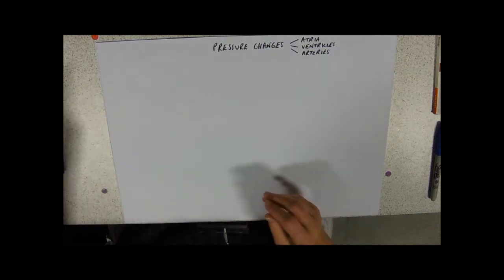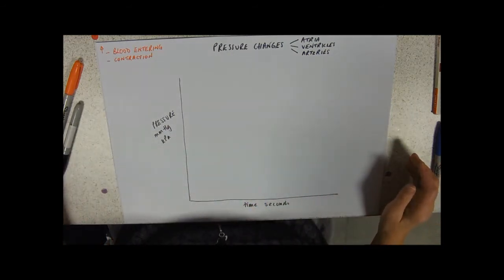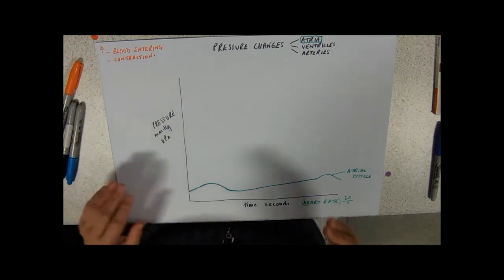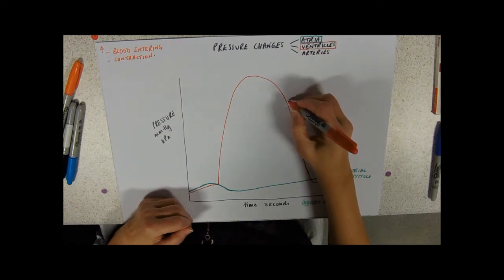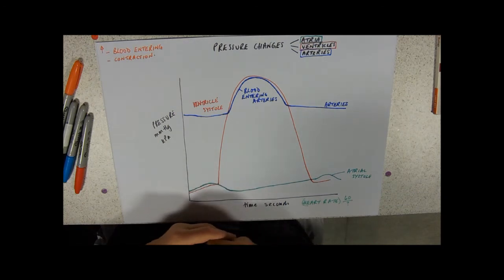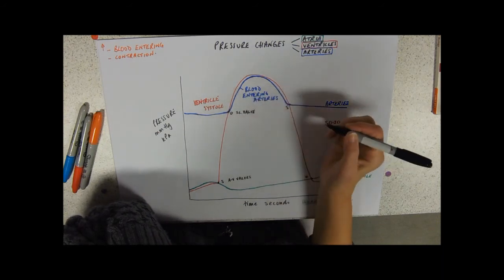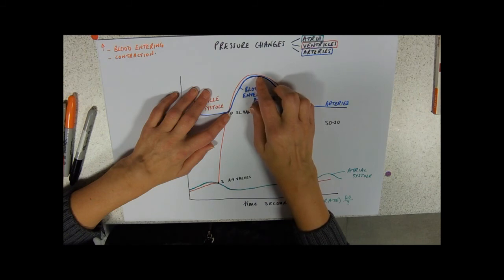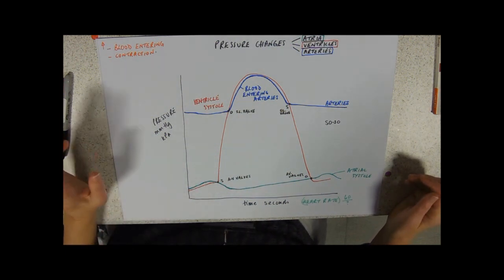Pressure changes in the heart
The pressure's on. off. on.